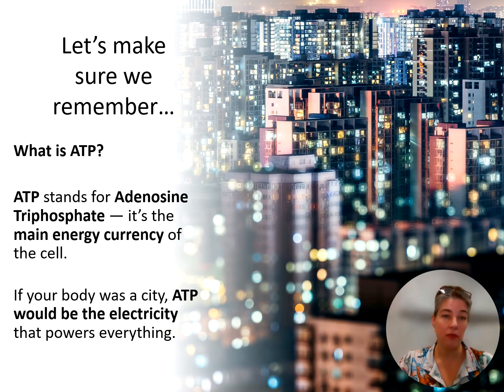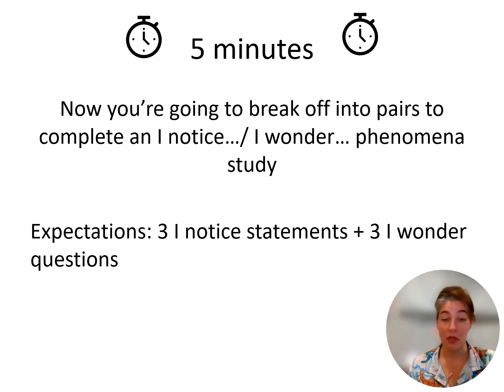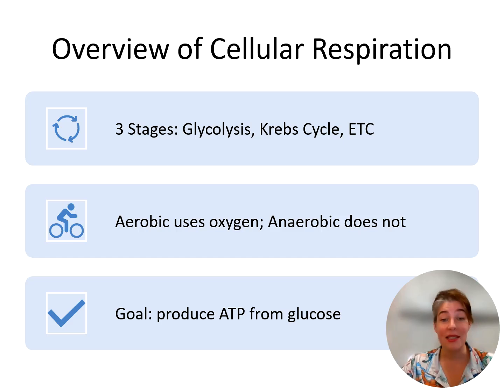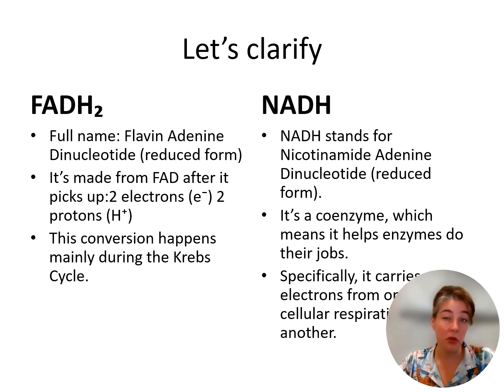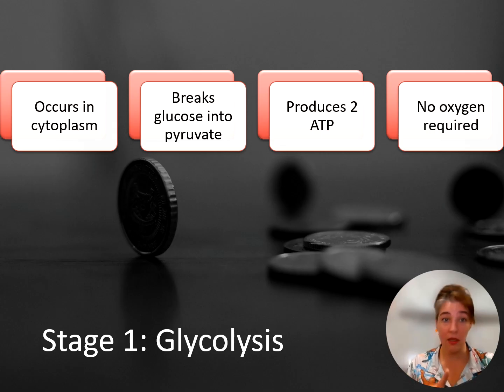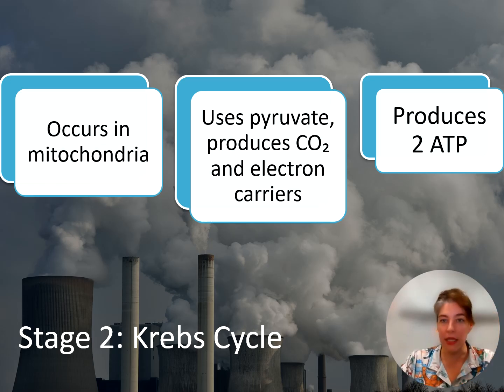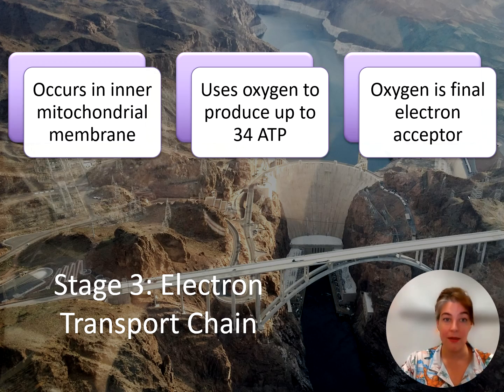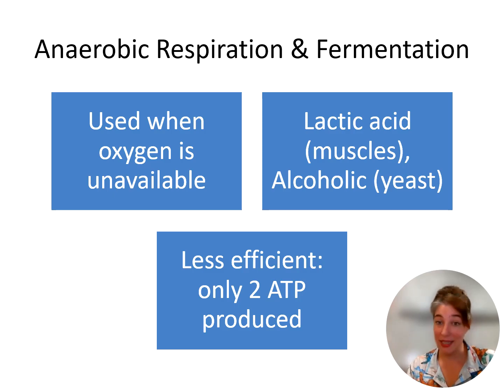TEKS B.11 Cellular Respiration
cellular respiration introduction
· Students will be able to explain how
energy is transferred in photosynthesis and
cellular respiration by interpreting and
developing models. B.11A, B.1G

matter is conserved in photosynthesis and
cellular respiration by interpreting models
and infographics. B.11A